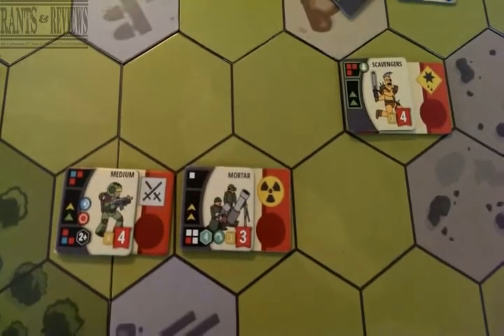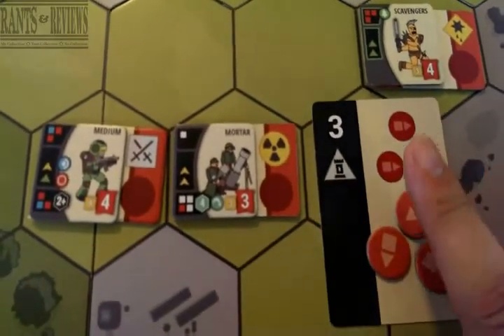Rants & Reviews - Ars Victor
Check out the review of Ars Victor.
Purchase - Ars Victor